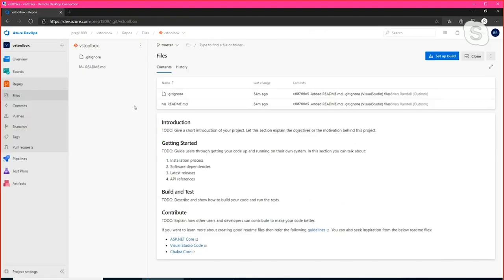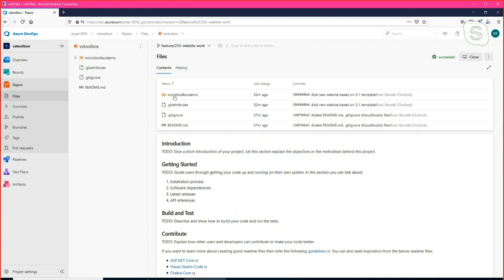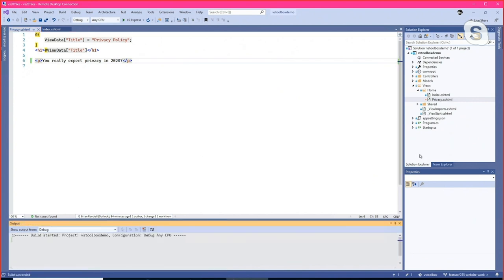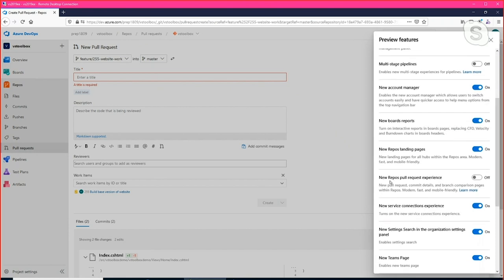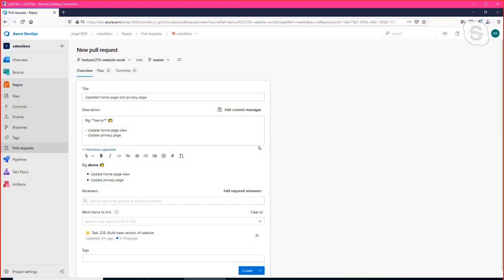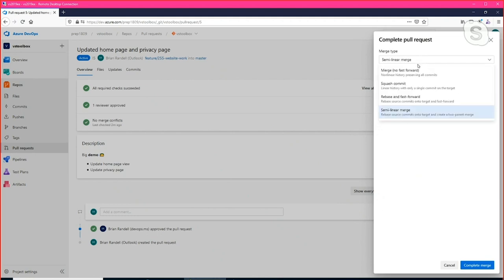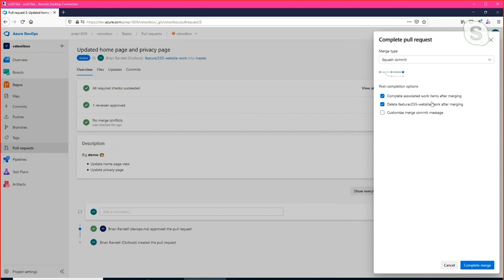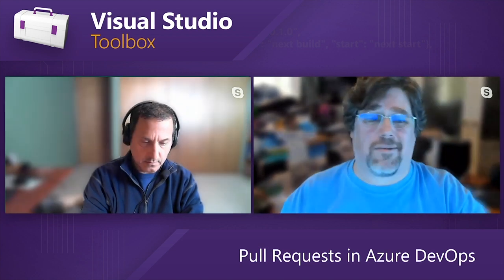Pull Requests in Azure DevOps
In this episode, Robert is joined by Brian Randall, who shows us the new Pull Request experience in Azure DevOps Services. Brian reviews the process of creating and approving pull requests and highlights the new and simpler pull requests UI. The new experience is mobile-friendly and faster, and includes several new features that help you review pull requests quicker and improve your overall pull request experience.

To learn more, see the Introducing the New Pull Request Experience for Azure Repos blog post